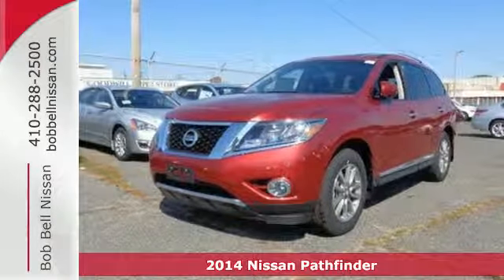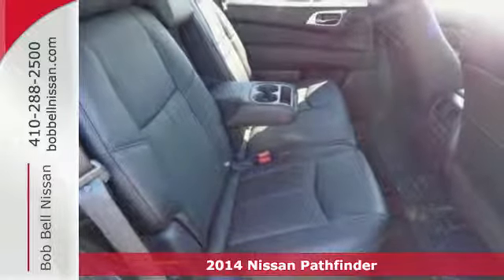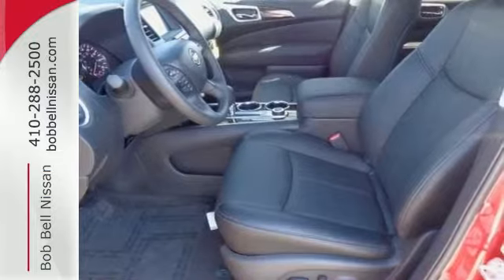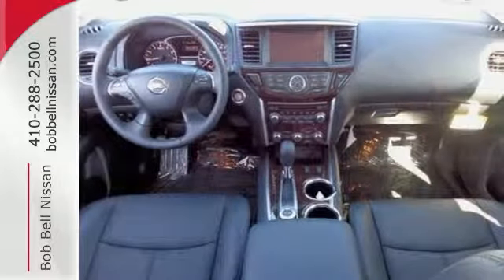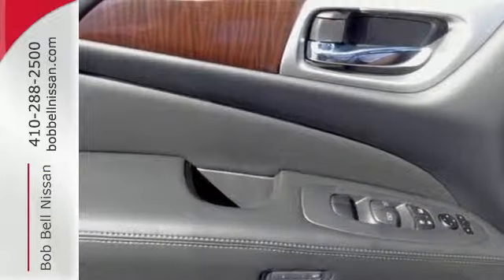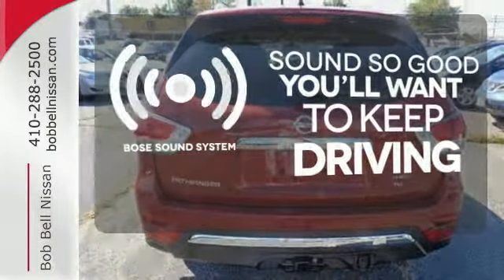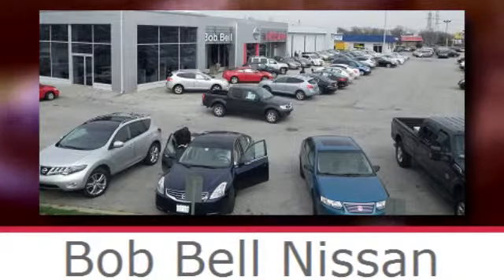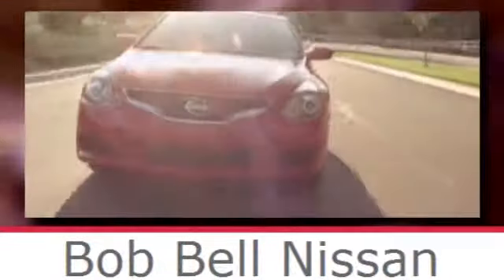2014 Nissan Pathfinder Baltimore MD Dundalk, MD N71226 SOLD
Year: 2014
Make: Nissan
Model: Pathfinder
Trim: SL
Engine: 6 Cyl - 3.5 L
Transmission: Variable
Color: Cayenne Red
Interior: G/CHARCOAL
Stock #: N71226
VIN: 5N1AR2MM8EC732848
This gas-saving Pathfinder will get you where you need to go* This superior Vehicle, with its grippy 4WD, will handle anything mother nature decides to throw at you. Priced below MSRP!!! This ample 2014 Nissan Pathfinder SL is available at just the right price, for just the right person - YOU... All the right ingredients! It has tons of optional equipment such as: SL Tech Package, Trailer Tow Package, Carpeted Floor Mat (4-Pc Set), Black Splash Guards 4-Piece...

7900 Eastern Ave.

Address:
7900 Eastern Ave